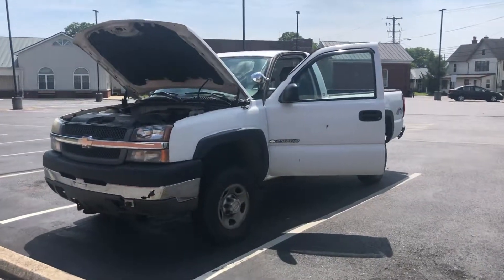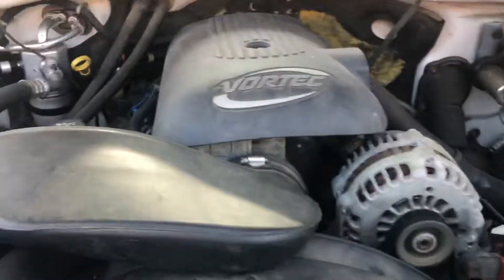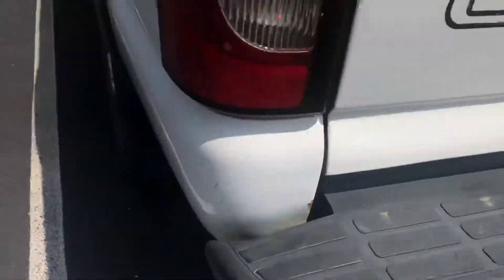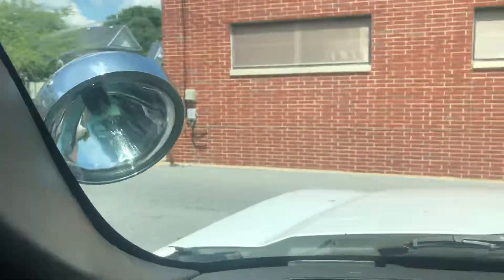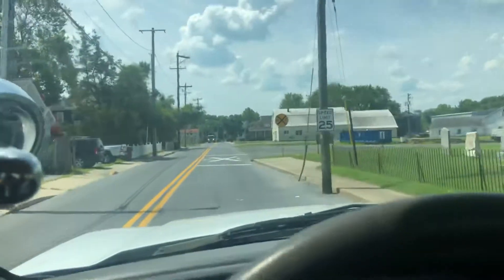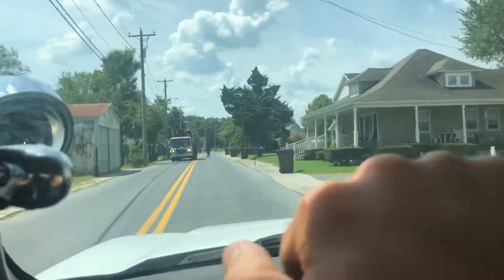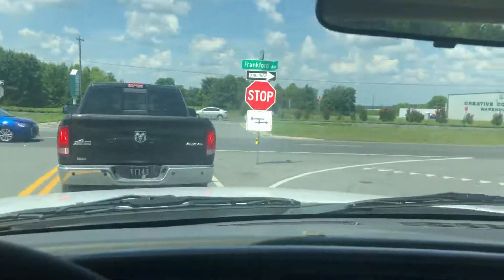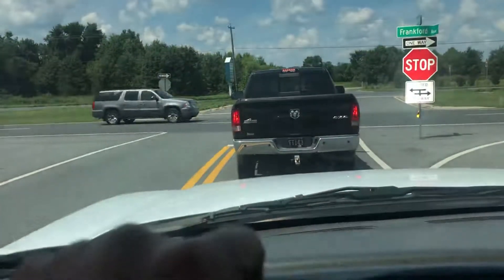2004 Silverado 2500 HD 4x4